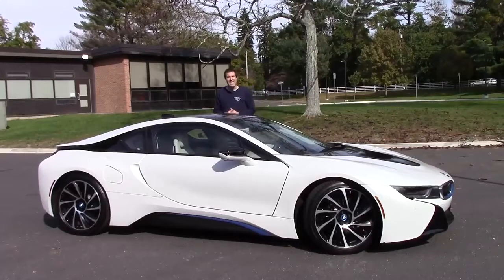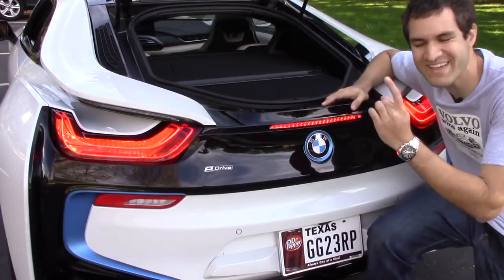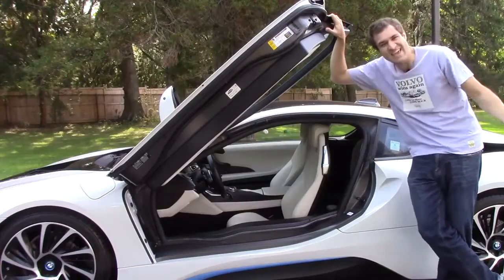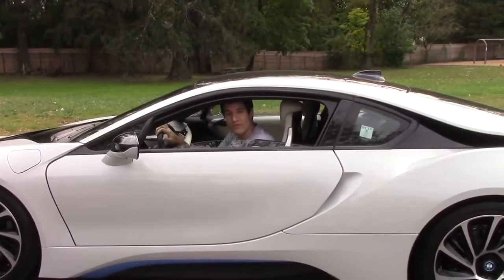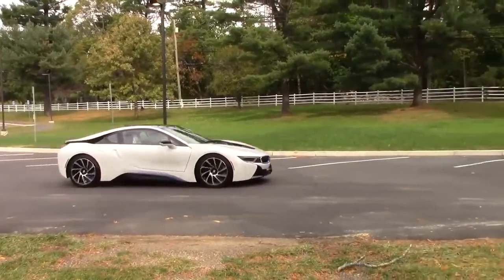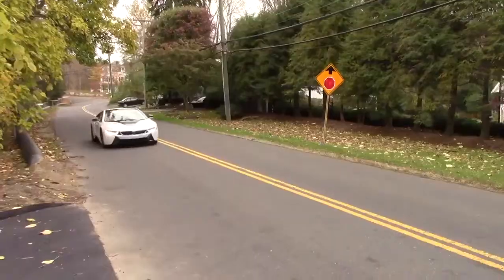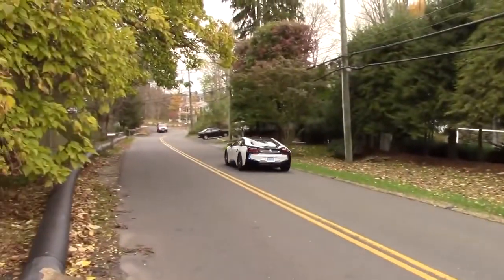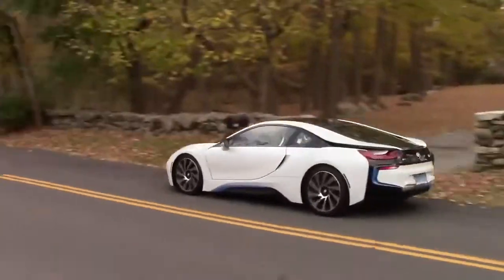Newest BMW i8 Take your time to see this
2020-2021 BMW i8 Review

Info Autoguide Presents:

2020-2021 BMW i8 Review